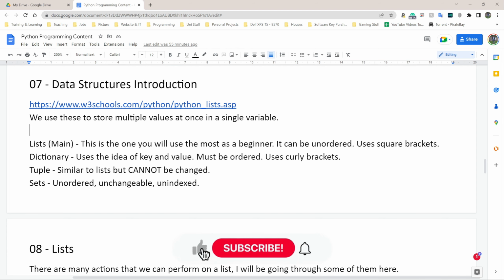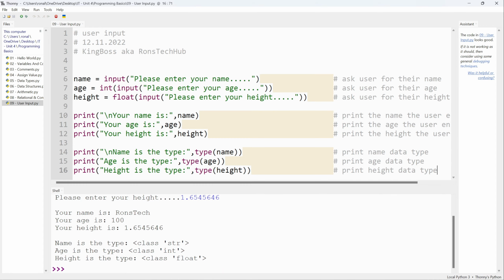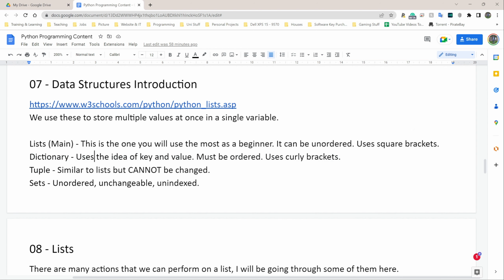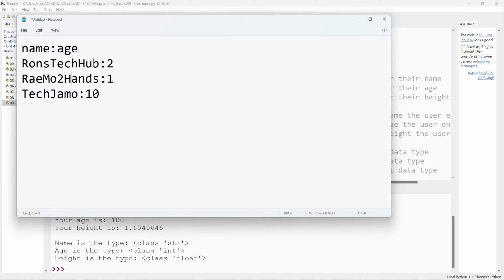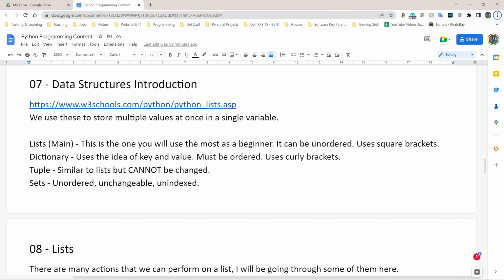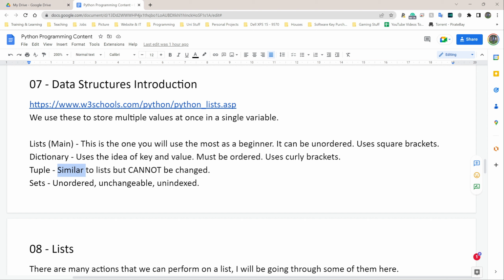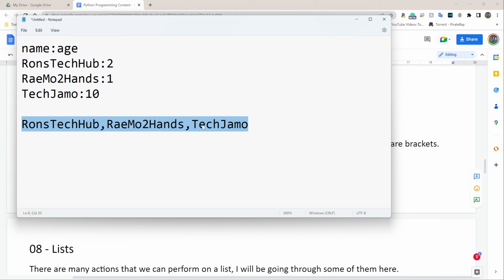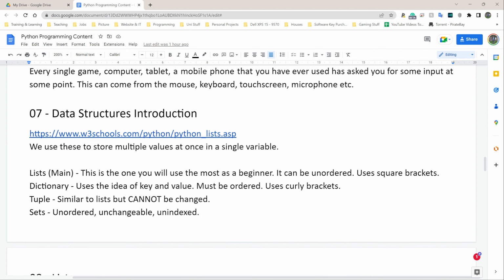Basic Python Tutorial | Part 10 | DATA STRUCTURES INTRO Python (2022)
--- GitHub Link ---
All the code is here, feel free to download and use it to learn.